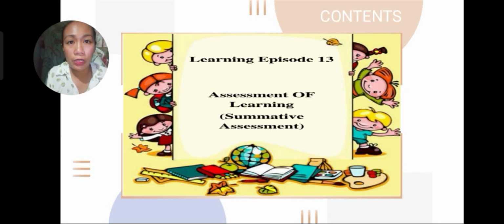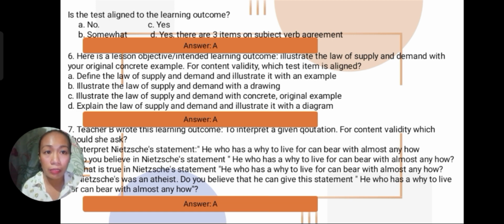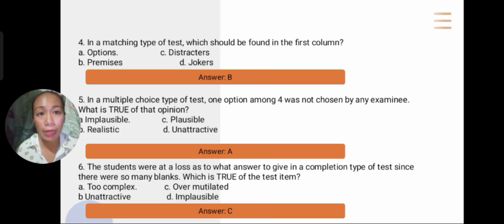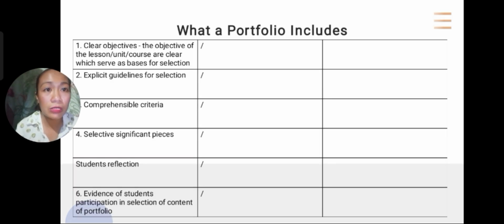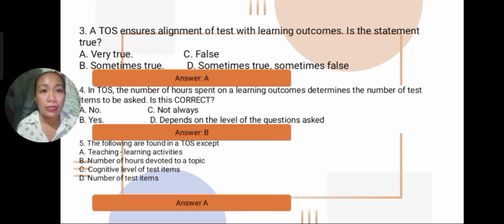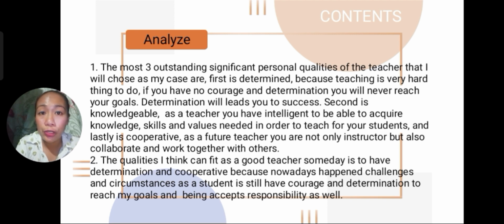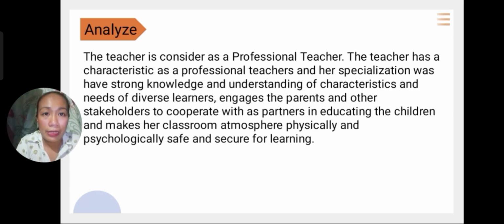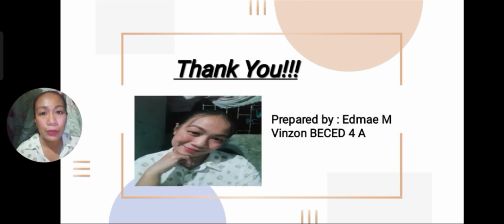reporting about fs 1 episode 13 and episode 14